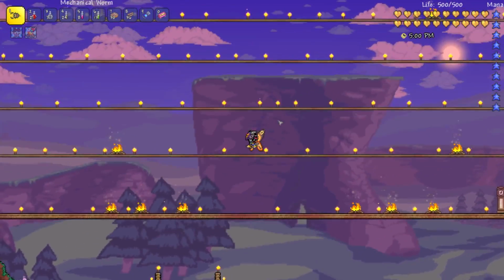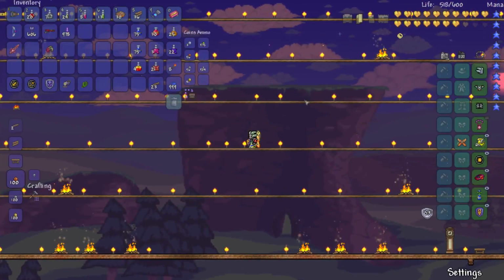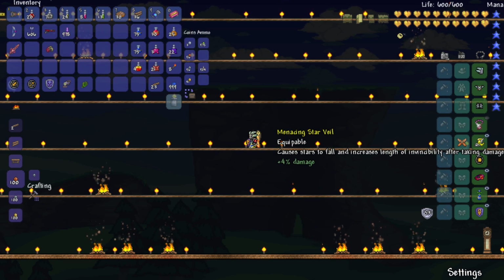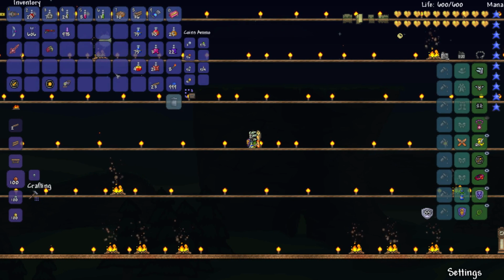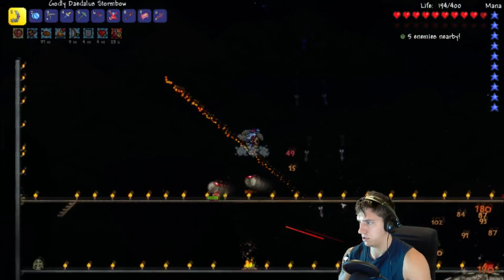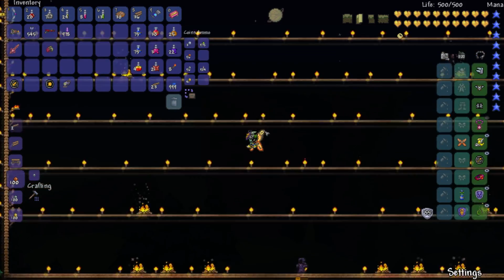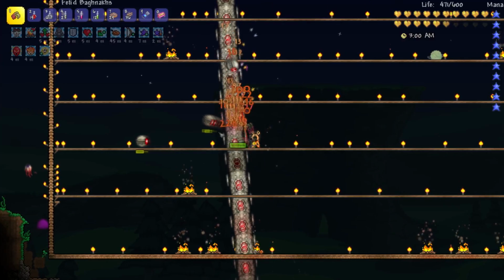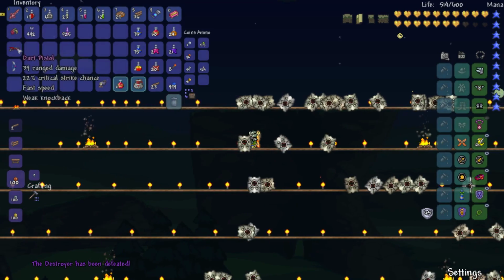Terraria 1.3 Expert Destroyer Guide! How to Easily Kill The Destroyer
Why hello and welcome to this boss guide I do hope you enjoyed the video and that it helps you out in slaying these bosses!

Patreons: David Ramos
                   Cameron Ross